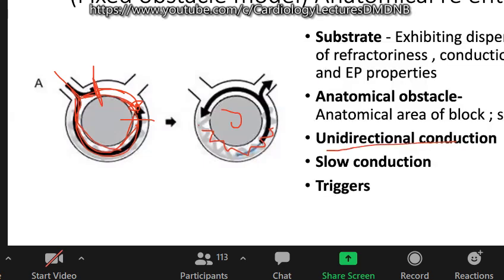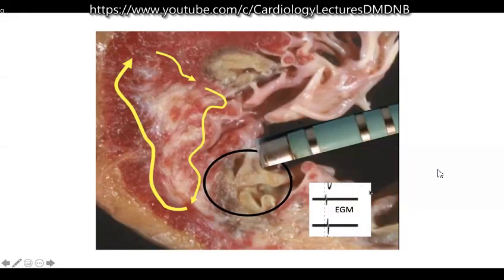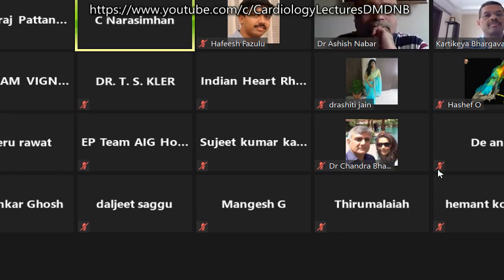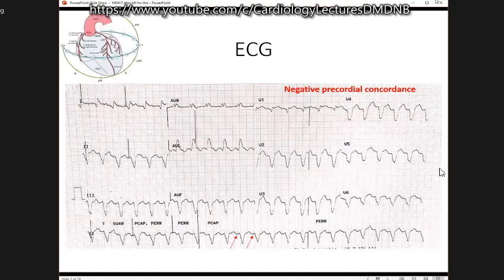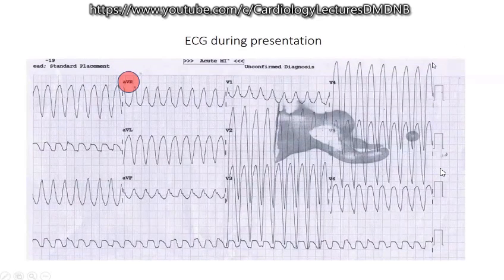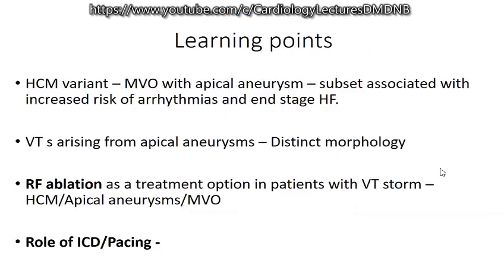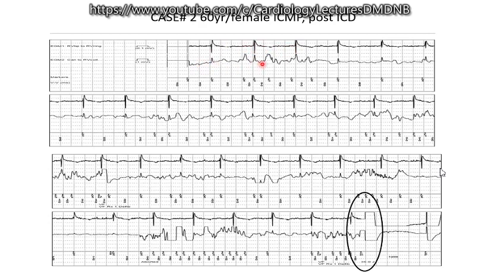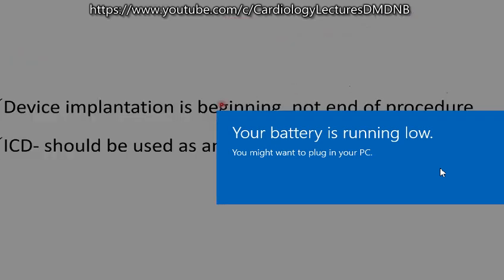EP Study Dr Karthikeya Bhargava 4th July 2021